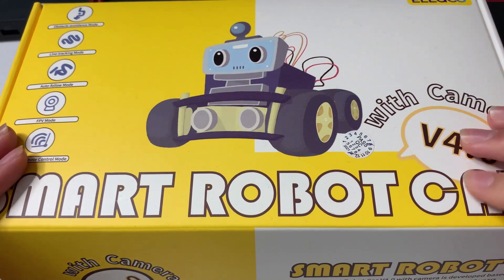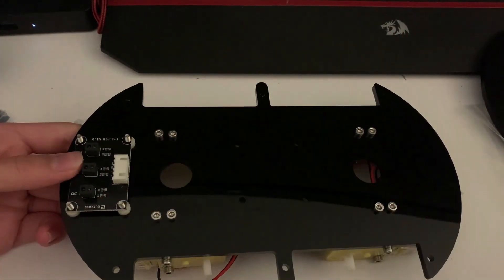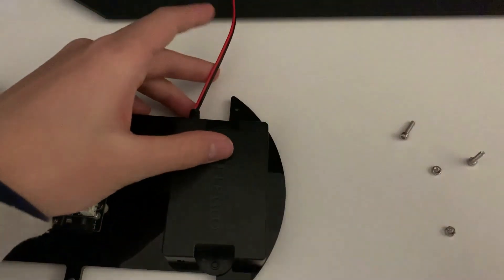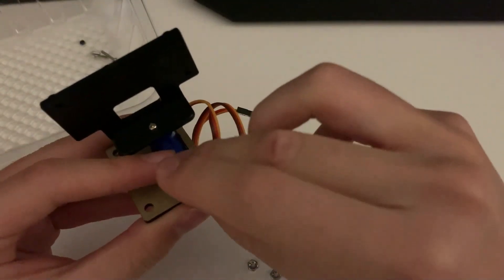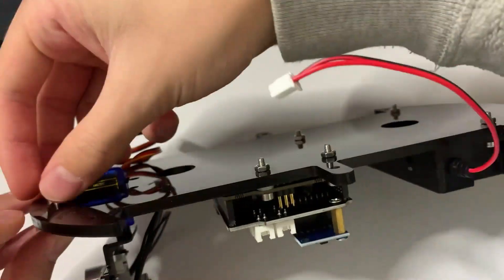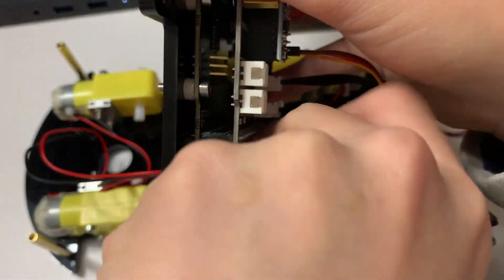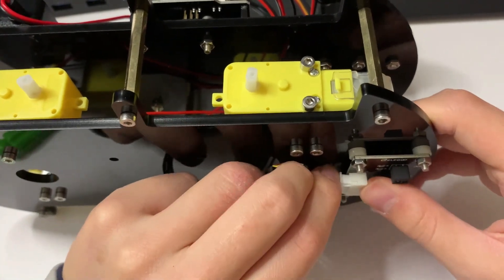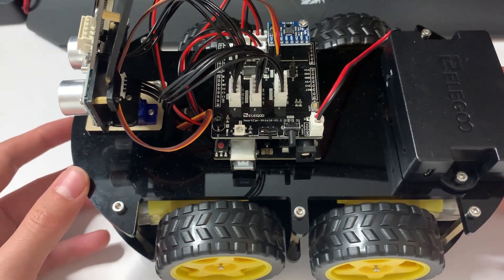Arduino Smart Car Building (Part 2)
In this video, we built the Arduino smart car and reviewed some of the hardware. In the next video, we are going to talk about the code and the software/programming aspect of the car. Feel free to build something similar if you have the parts.